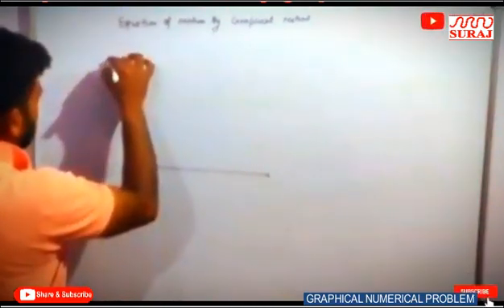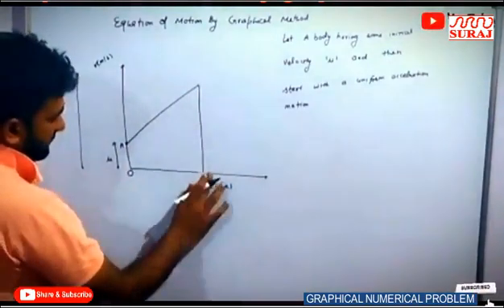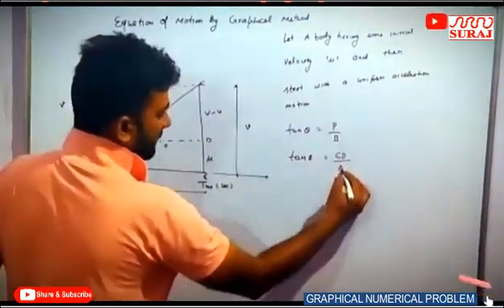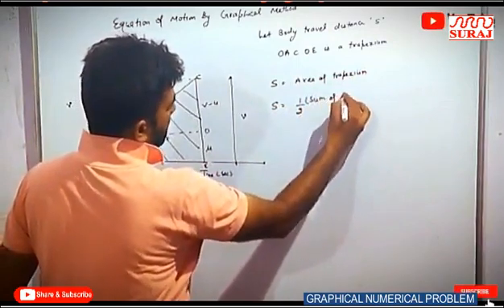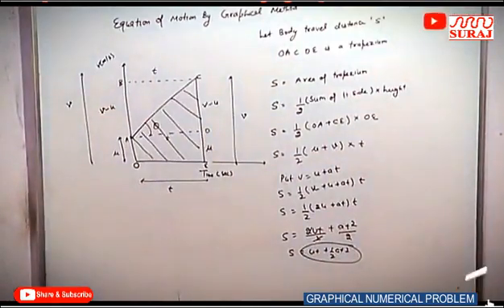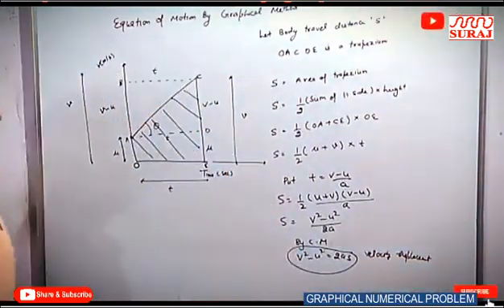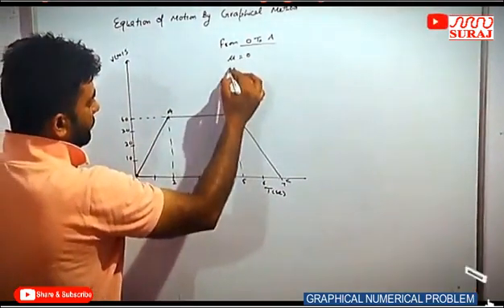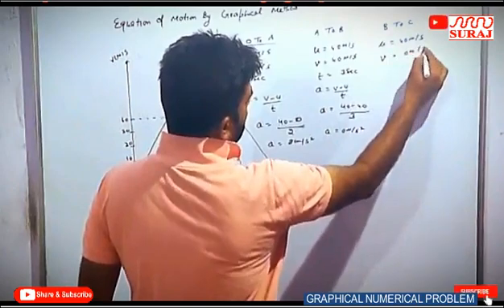SURAJ SCHOOL l 9th l 10th l Science GRAPHICAL NUMERICAL PROBLEM l SURAJ EDUCATION